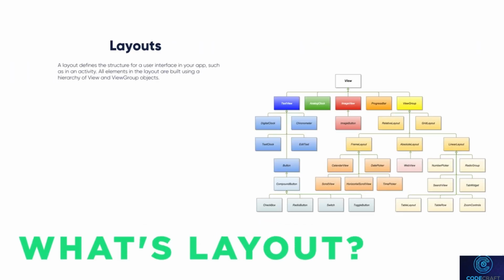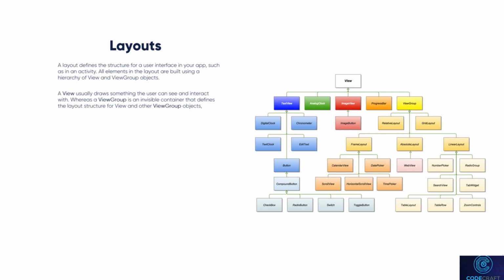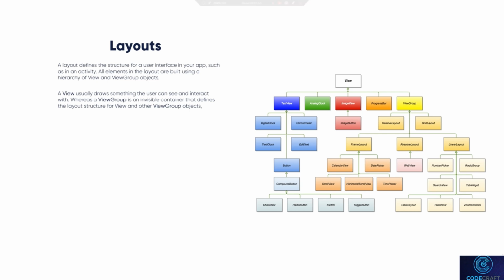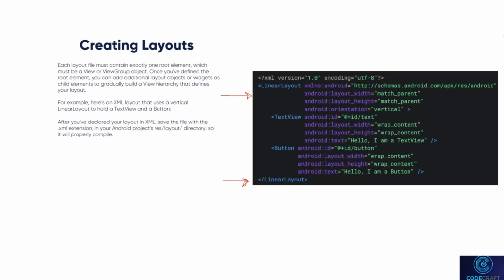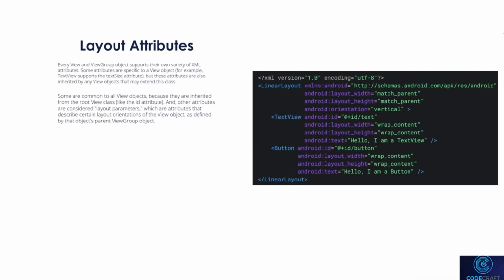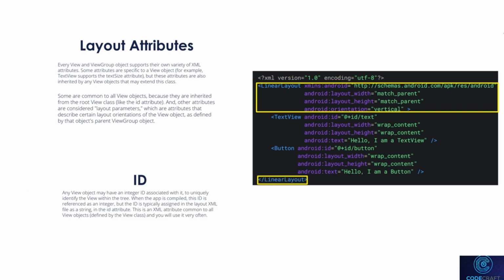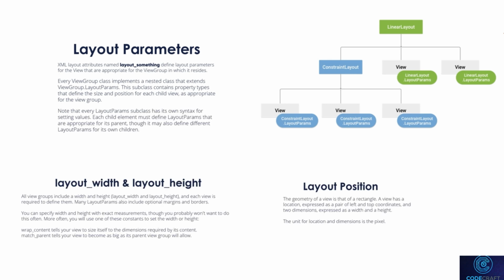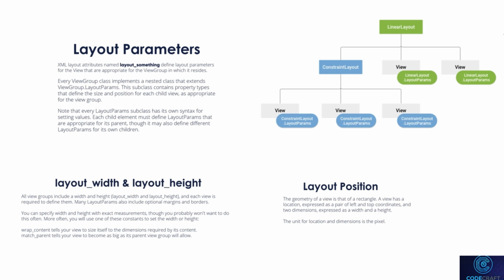(417) Introduction to Layouts in Android Studio | Android UI Design Basics | Complete Android Course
In this lesson from The Complete Android Development Course, you'll learn the Introduction to Android Layouts using Android Studio, Kotlin, and XML.

Layouts are the foundation of every Android application's user interface. They define how UI components such as TextView, EditText, Button, ImageView, RecyclerView, and other widgets are arranged on the screen.

In this tutorial, you'll understand what layouts are, why they're important, how Android layouts work, and how to choose the right layout for your app. You'll also get an overview of popular Android layouts like LinearLayout, ConstraintLayout, FrameLayout, and RelativeLayout.

By the end of this lesson, you'll have a solid understanding of Android layout architecture and be ready to build responsive, professional Android user interfaces.

📚 In this tutorial you will learn:
What are Android Layouts?
Why Layouts are Important
Android Layout Architecture
XML Layout Files
Parent & Child Views
View Hierarchy
LinearLayout Overview
ConstraintLayout Overview
FrameLayout Overview
RelativeLayout Overview
Layout Best Practices
🚀 Technologies Covered
Android Studio
Kotlin
Android SDK
XML Layouts
Android UI
LinearLayout
ConstraintLayout
FrameLayout
Android Development
Material Design
🎯 Why Learn Android Layouts?

✅ Build Responsive Android Apps

✅ Understand Android UI Structure

✅ Design Professional User Interfaces

✅ Improve Android Development Skills

✅ Foundation for Every Android Project

Android Layout System
XML Layout Files
Parent & Child Views
View Groups
LinearLayout
ConstraintLayout
RelativeLayout
FrameLayout
Layout Hierarchy
Android UI Design
Responsive Interfaces

✔ Strong Android UI Design Skills

✔ Better XML Layout Knowledge

✔ Confidence Building Responsive Layouts

✔ Ready for Advanced Android UI Development

This tutorial is perfect for:

Android beginners
Kotlin beginners

By the end of this lesson, you'll understand the Android layout system and be prepared to design modern, scalable, and responsive Android applications.

Android Development
Kotlin Programming
Java Programming
Firebase
Flutter Development
Python
SAP
AI & Machine Learning
Graphic Design
Video Editing